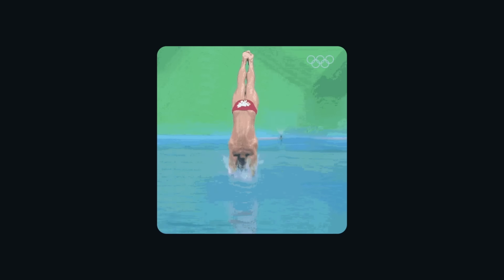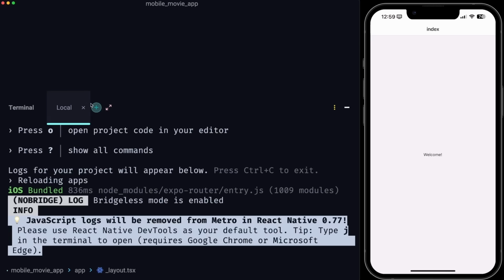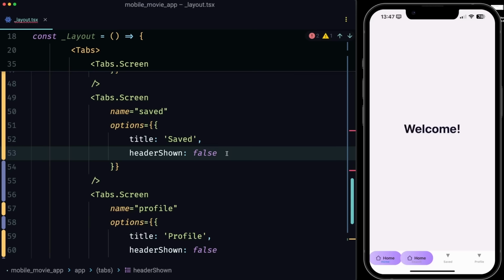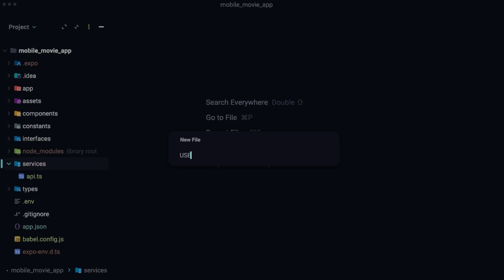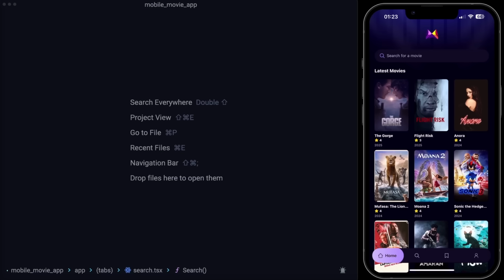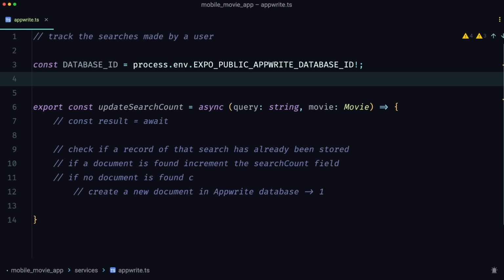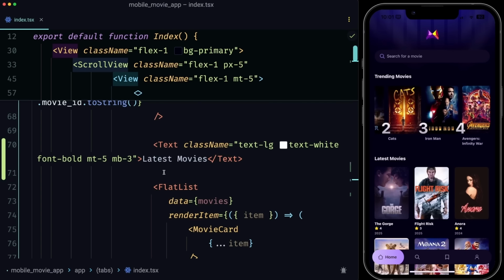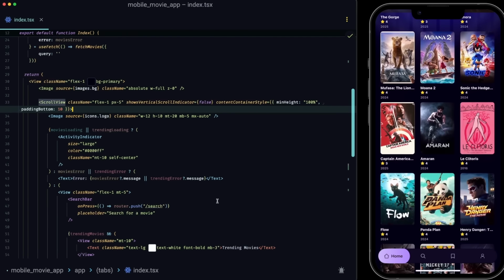React Native Course for Beginners in 2026 | Build a Full Stack React Native App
Get hands-on with React Native and Expo in this crash course! Build a mobile movie app from scratch, and learn essential skills for mobile development along the way.

Time Stamps
00:00:00 — Intro
00:02:12 — Why React Native?
00:06:00 — React Native Fundamentals
00:16:34 — Project Overview
00:18:34 — Intro & Setup
00:27:01— Setup Styling
00:35:56 — Routing & Navigation
00:58:28 — Customize App Title & Icon
01:00:41 — Home Screen UI
01:09:39 — TMDB API
01:19:06 — Custom Hook
01:25:38 — Fetch & Display Movies
01:45:59 — Develop Search Screen
02:04:36 — Appwrite Setup
02:22:01 — Show Trending Movies
02:38:50 — Hide StatusBar
02:41:16 — Movie Details
03:02:09 — Optimization